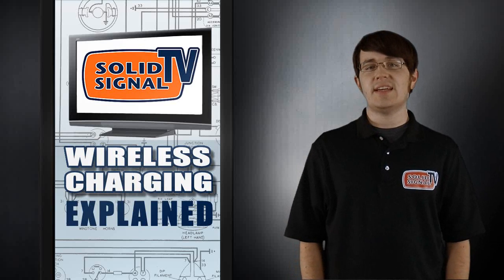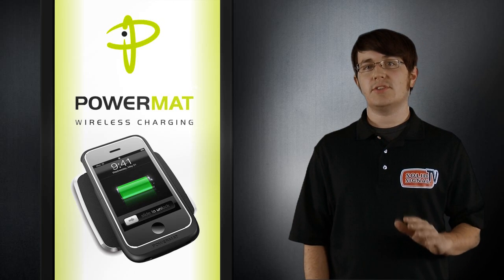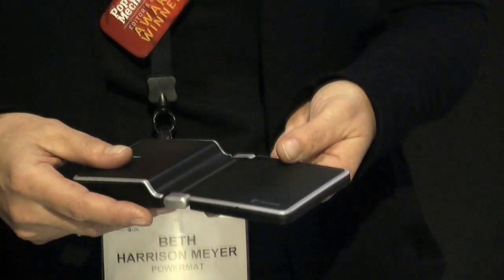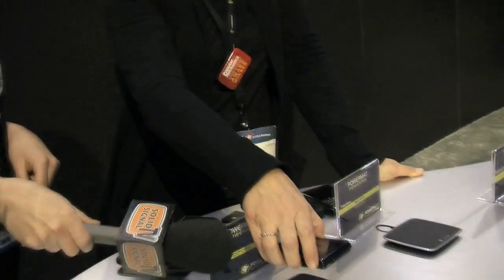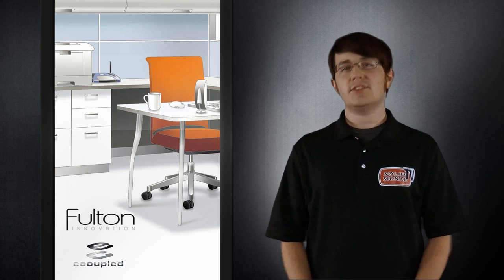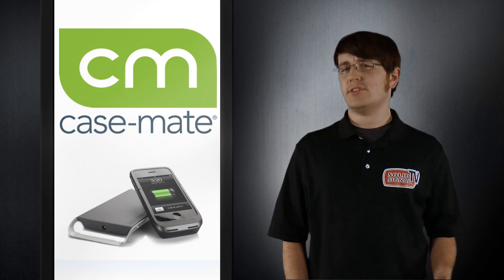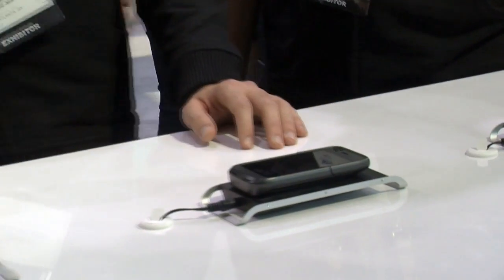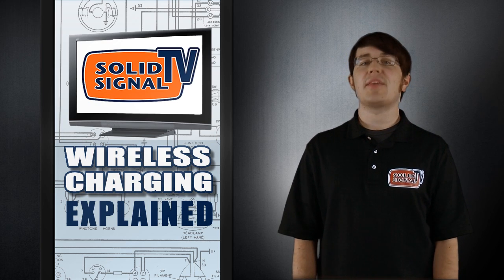How Wireless Charging Works - Solid Signal TV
In this episode Solid Signal TV takes a detailed look at wireless charging / inductive charging.  This episode also contains interviews from CES with Powermat, Fulton and Casemate.  See whats new in wireless charging.